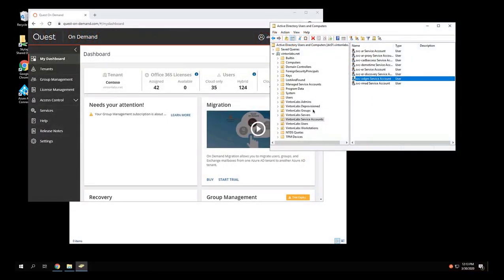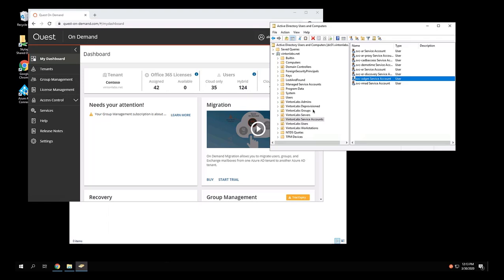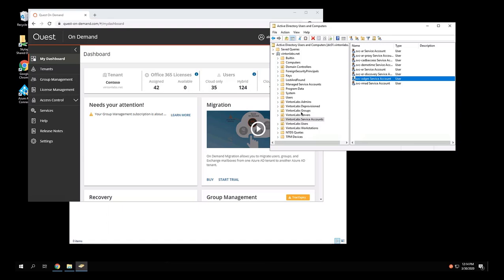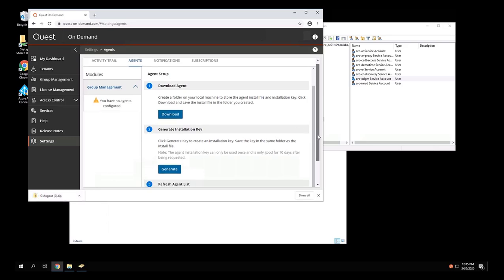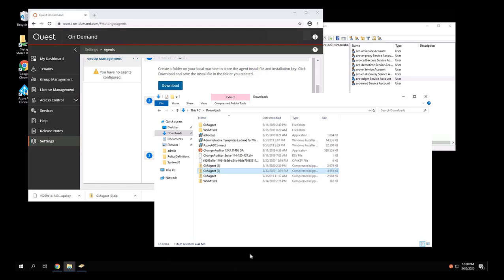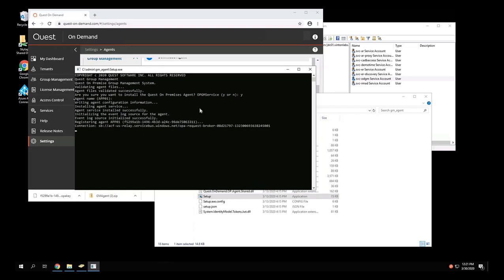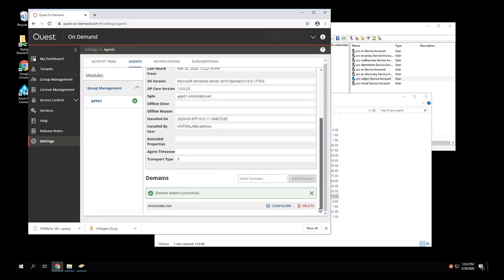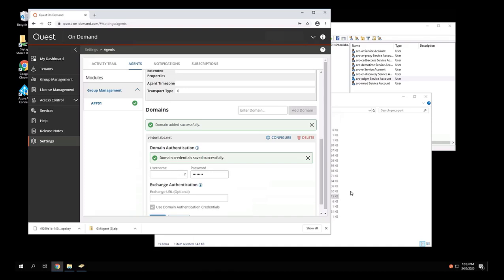On Demand Group Management Hybrid Setup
In this video, Matthew, a Senior Systems Consultant at Quest, provides a tutorial on how to connect your on-premises environment to Quest On Demand Group Management. He explains the importance of setting up a service account and installing the on-premises agent. He also demonstrates how to download the agent and generate an installation key, and walks through the steps of installing and configuring the agent. Once the agent is registered, it can synchronize the on-premises environment with On Demand Group Management, allowing for the management of hybrid and standalone groups.